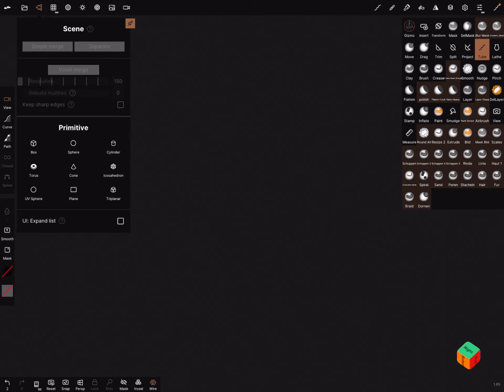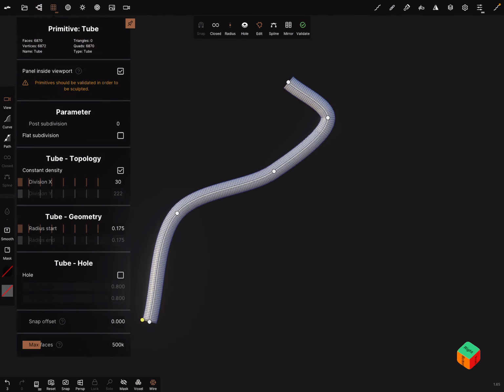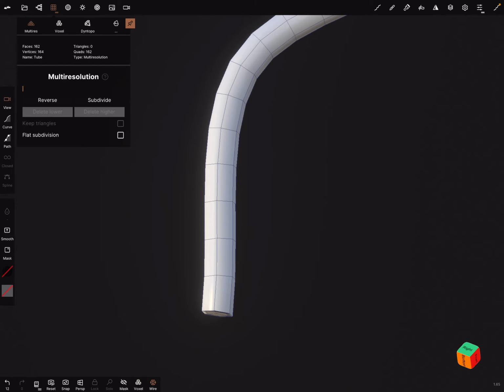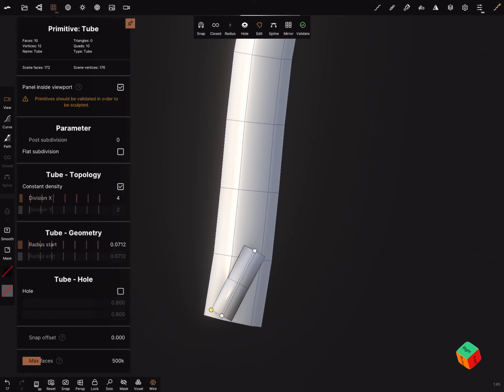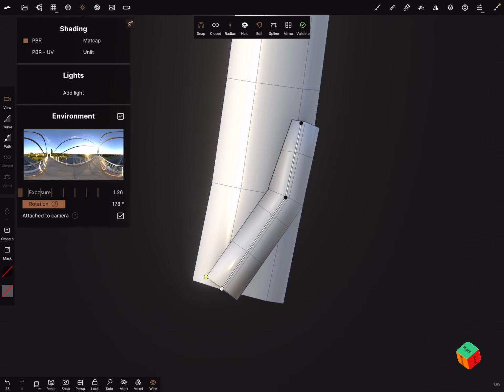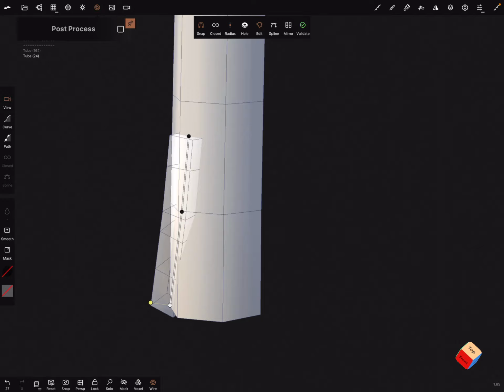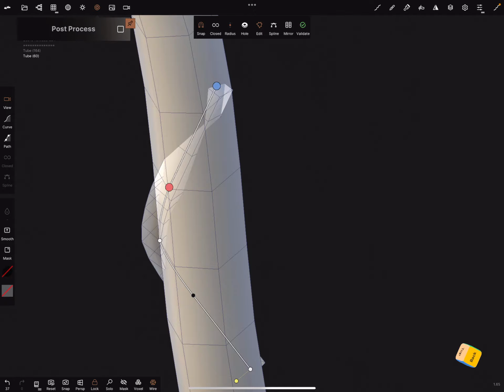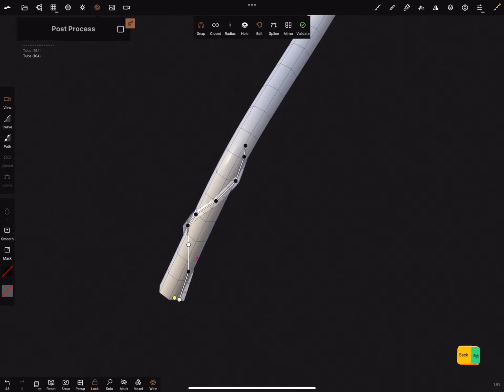(Questions/Answers FB & Forum) Nomad Sculpt - Spiral along Path - 28. Januar 2022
Questions & Answers - Facebook Group - Nomad Sculpt Forum - Discord